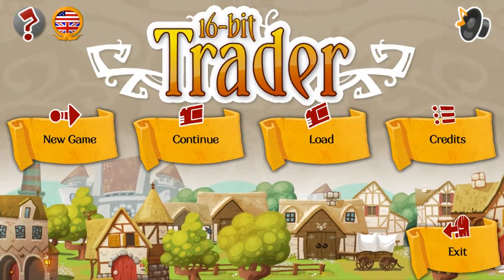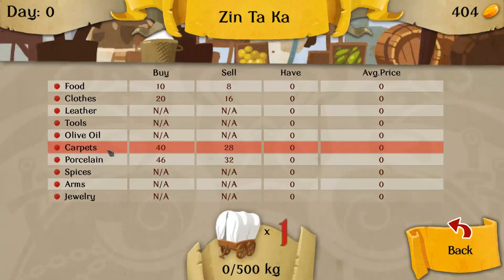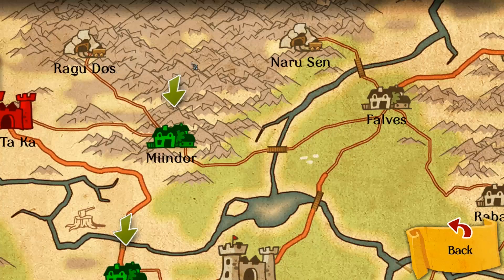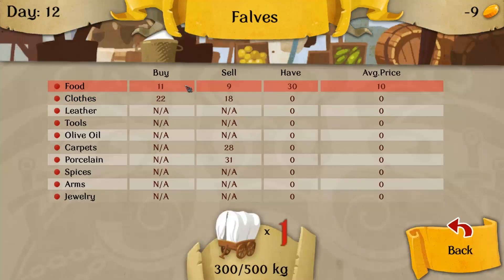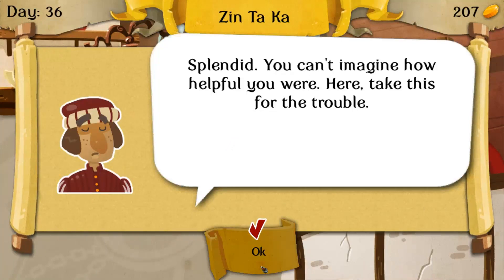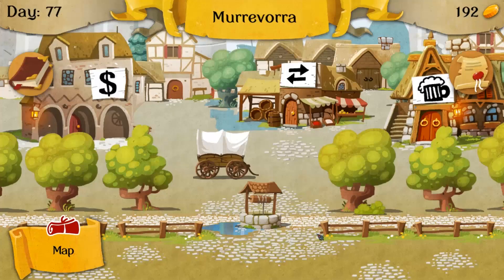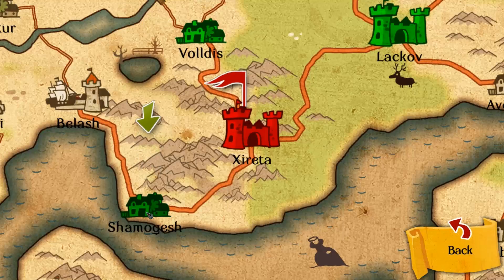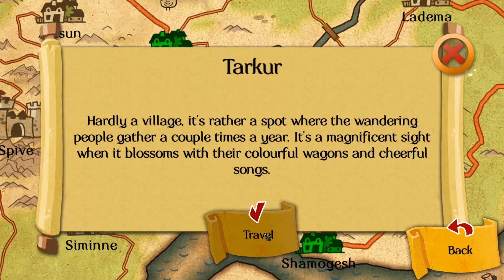Indie Peek - 16Bit Trader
A quick peek at some of the many indie games out there. All games are provided to me free of charge as review copies. All opinions are my own and are not influenced by any prior communication or restriction by the developer or publisher.